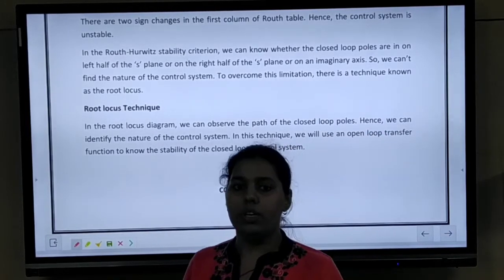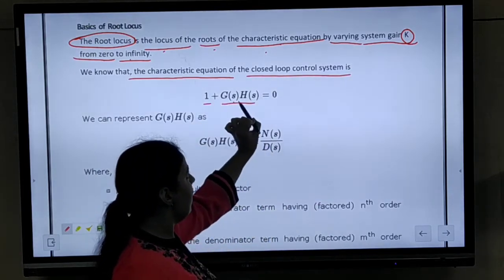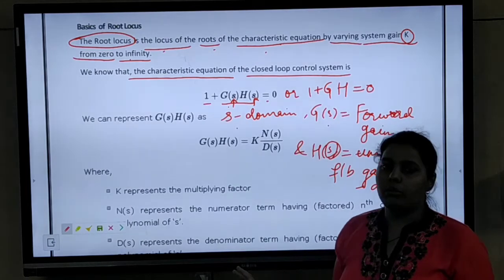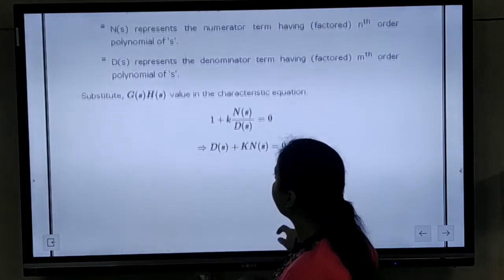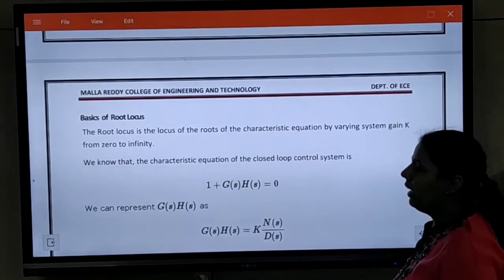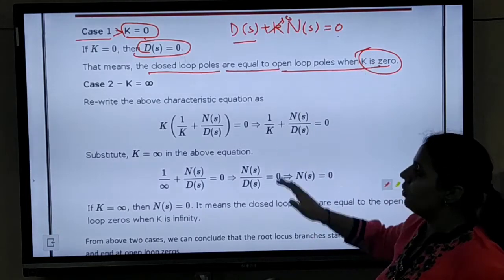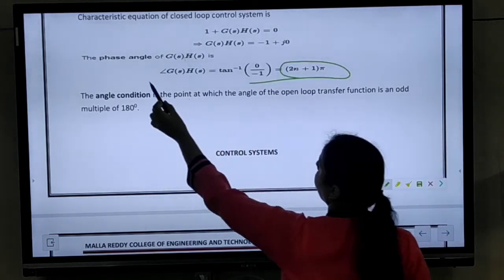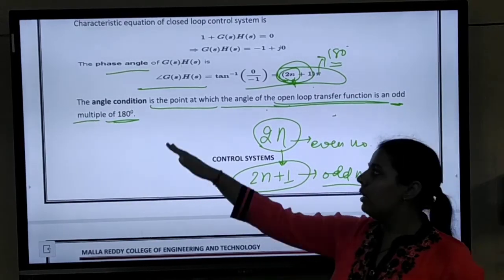Introduction to Root Locus Technique ||Control System ||5th Sem EC,EE